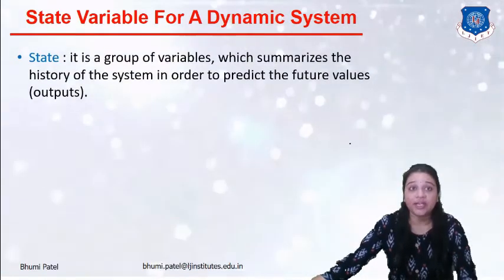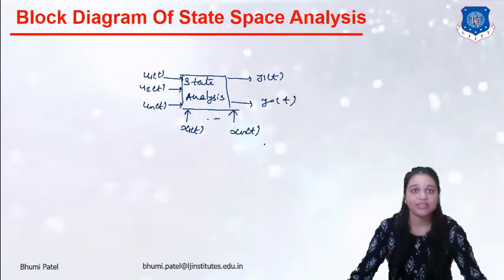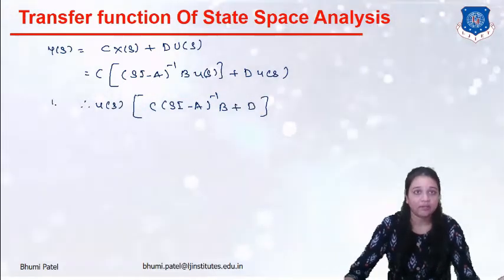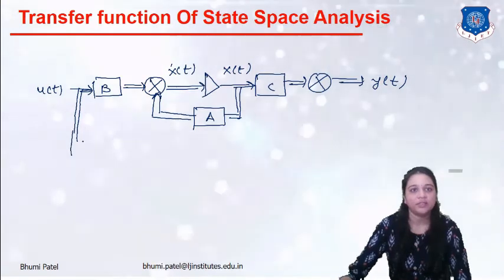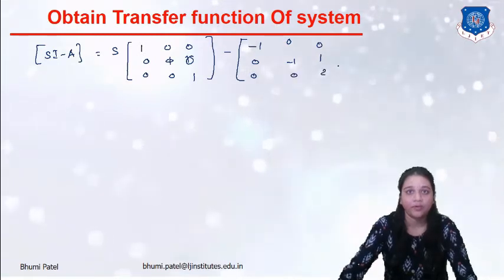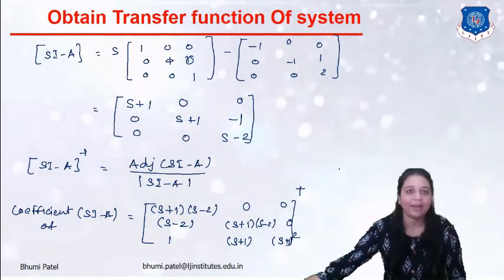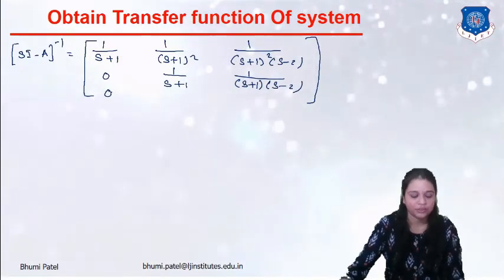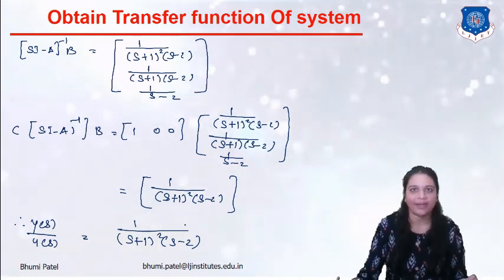CS_SESSION 33_State Space Analysis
what is state variable?
draw the block diagram of state space.
write down the equation of output Y?
define TF in state space.
write down the equation of RLC circuit in state space.
how we convert system equation to SS?